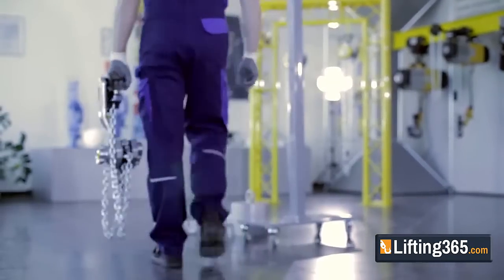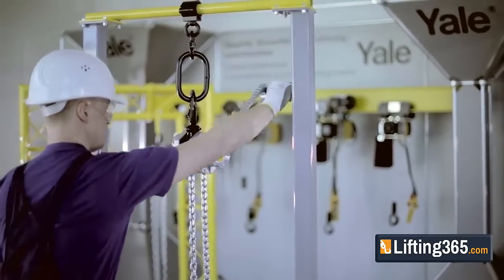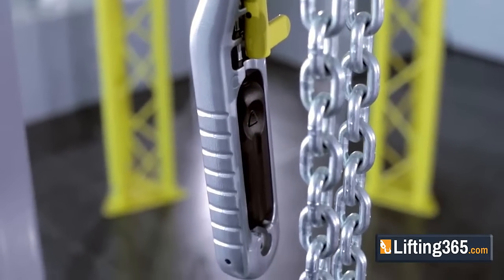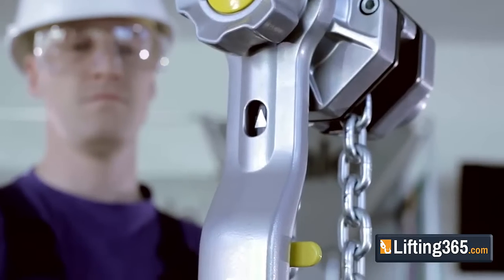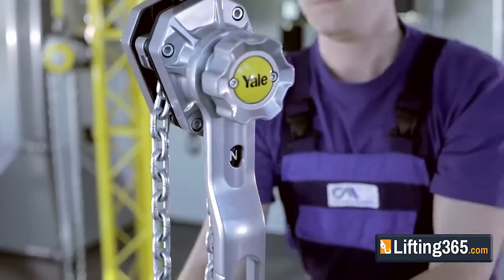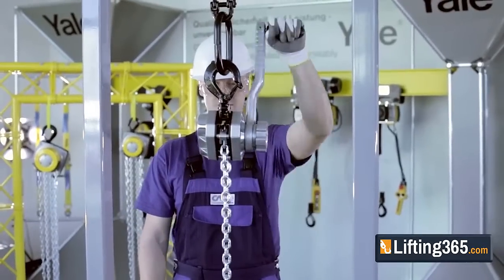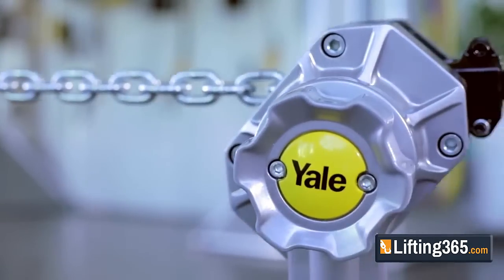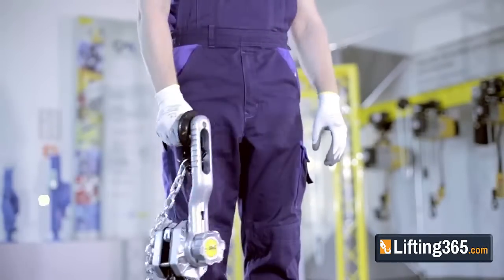Yale ERGO 360 Lever Hoist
Redefining lever-operated hoists, the YaleERGO 360 features the revolutionary crank handle that allows for efficient operation in both lifting and pulling applications.
Ergonomically designed for increased safety, the patent-pending YaleERGO 360 lets the operator work up to 12 times faster and with as much as 30% less effort than with conventional ratchet lever tools.